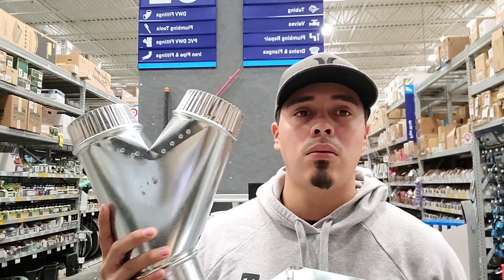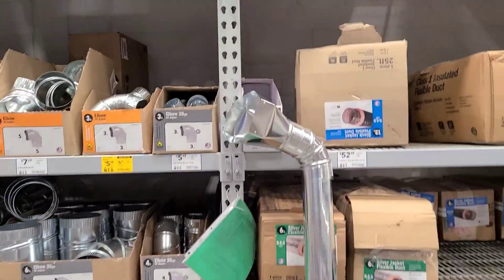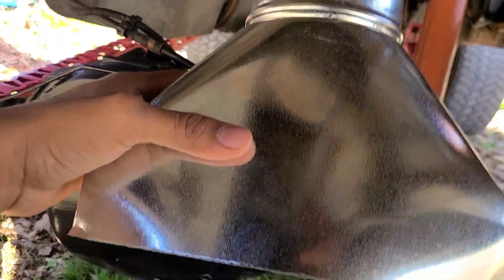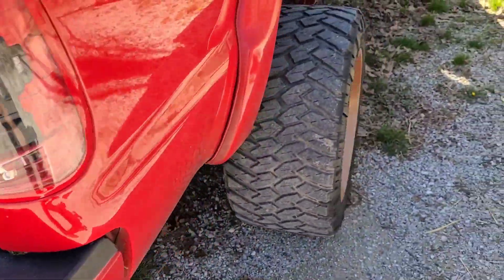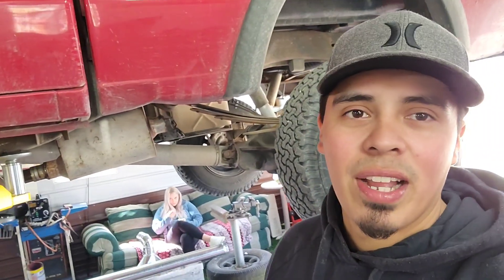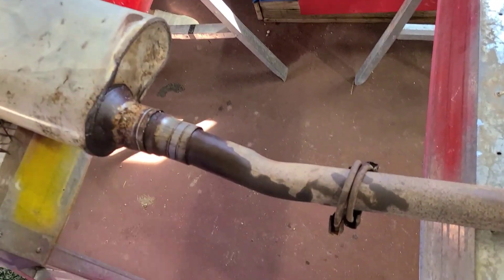STRAIGHT PIPING MY 4.0 RANGER WITH LOWES PRODUCTS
Snapchat @sixoh_titan for exclusive sneak peeks!
Dedicated to combining the truck community in the 4 state area!
Follow the media account @4SO_MEDIA